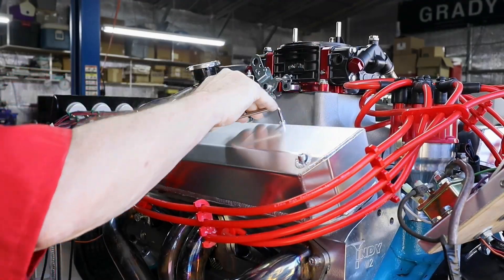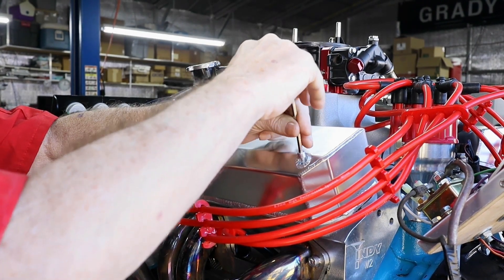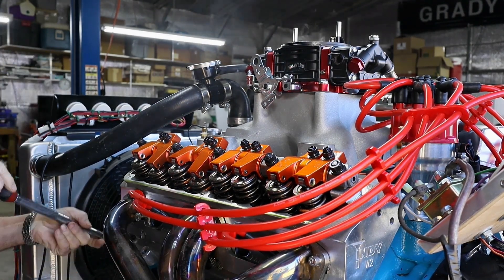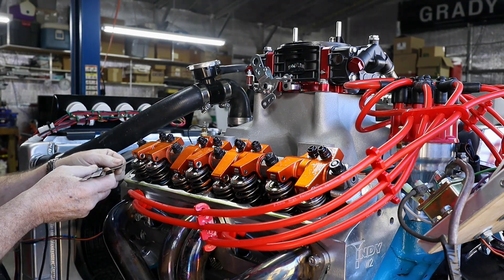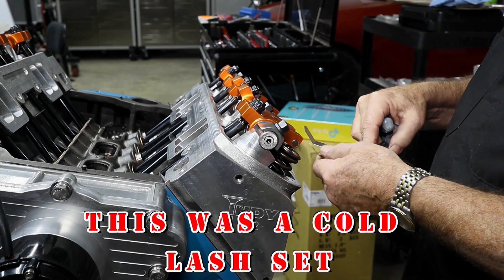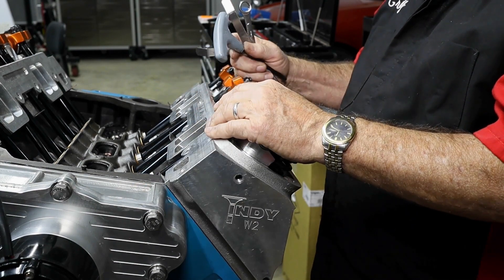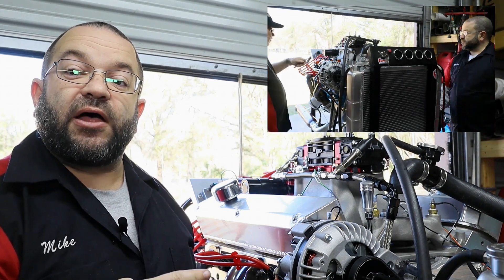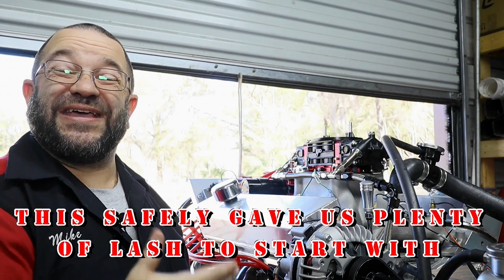The LA-phant: Full Operating Temperature Checks | Hot Lash and Cold Lash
Full Operating Temperature Checks with Hot Lash vs. Cold Lash on the Valvetrain

With the engine on the test stand, we heat the engine to full operating temperature then make some checks when the engine has heated.  Then we compare the valve lashing with our initial expectations.

Keywords and ideas: Valves, Valve Lash, Hot Lash, Cold Lash, Valvetrain, MOPAR, Chrysler, Small Block, LA, 318, 340, 360, Stroker, Rocker Arm, Rocker Arm Cam, lashing, lash